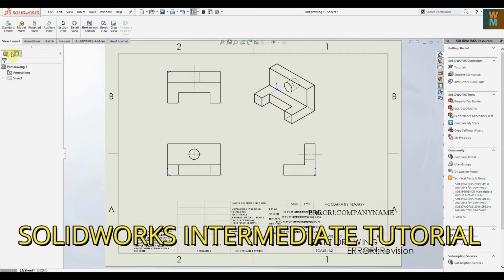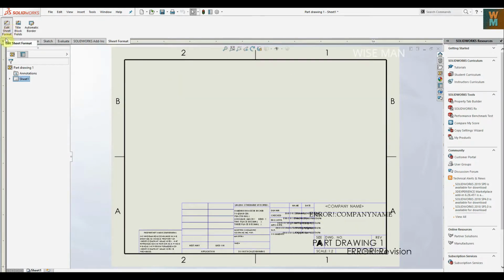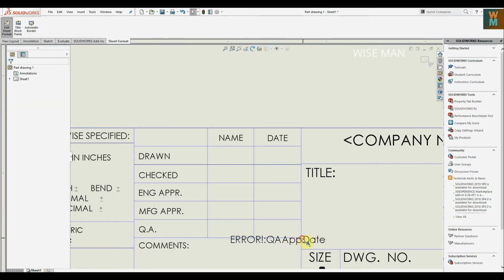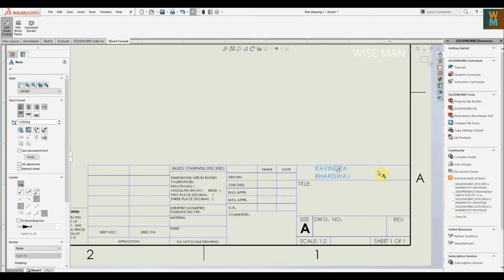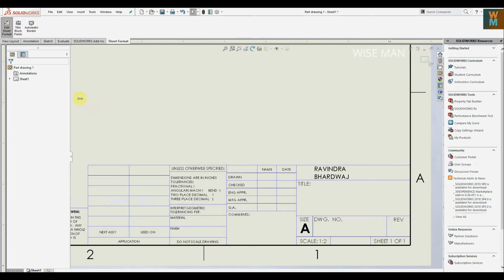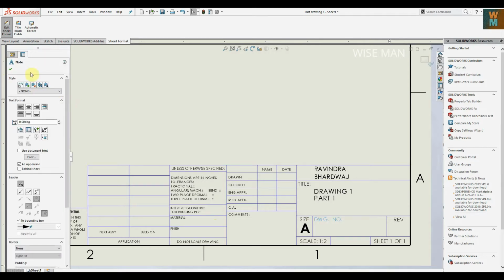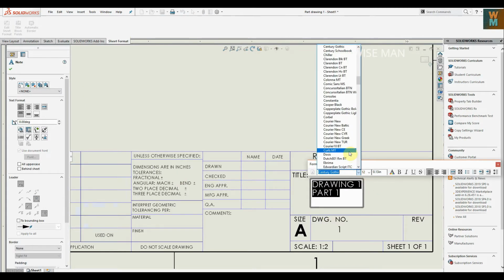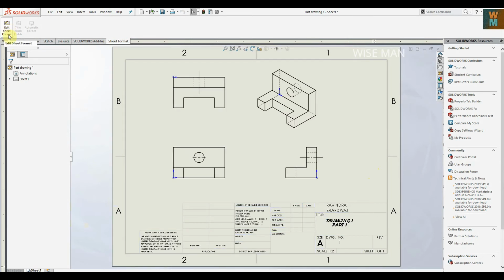SOLIDWORKS INTERMEDIATE TUTORIAL - EDITING PART DRAWING SHEET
This SolidWorks intermediate tutorial will teach you how to edit part drawings sheets. You can give name, units, scale and many more.